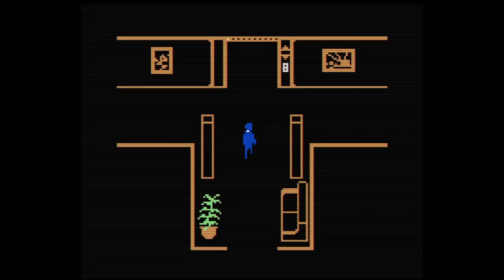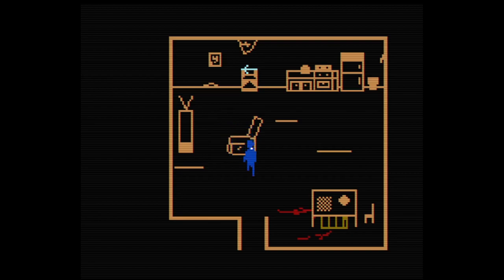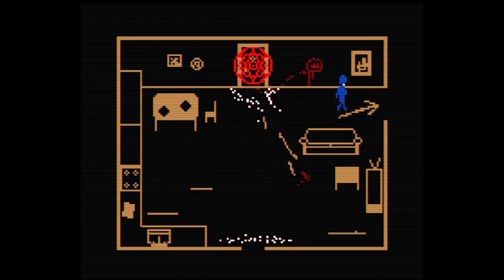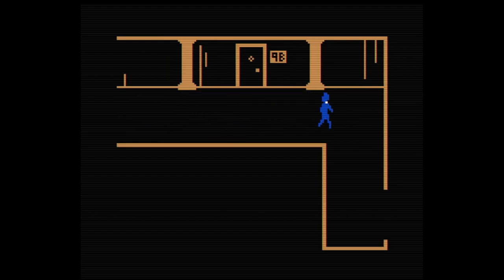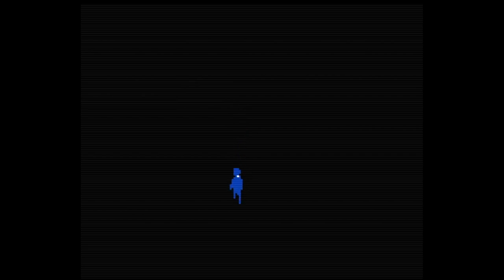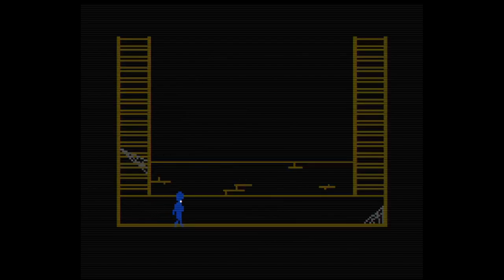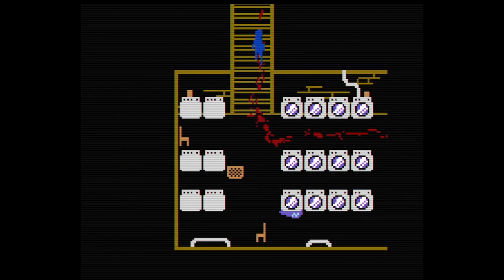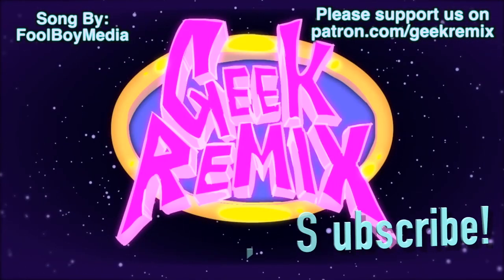FAITH has left you for a third time.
Halloween ends when I say it ends. What you are about to do has not been approved by the Vatican. As a young priest, struggle against demons, insane cultists, and your own weakening faith in this pixel horror game inspired by the era of classic 8-bit gaming and the "Satanic Scare" of the 1980s.